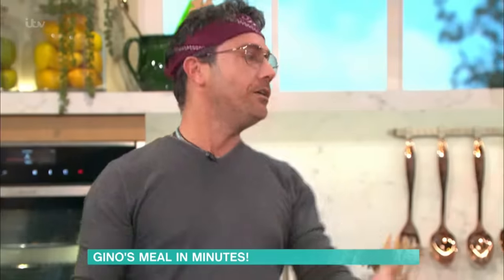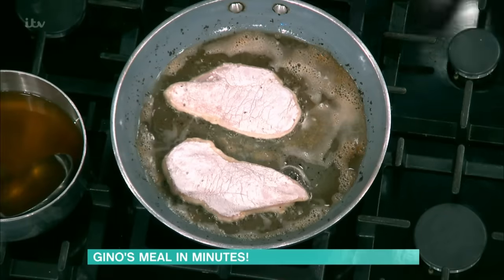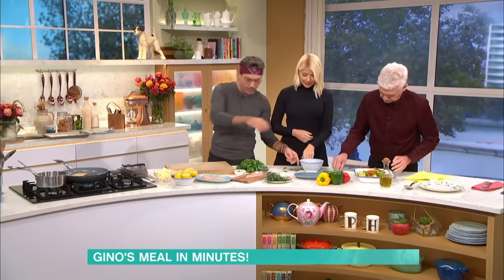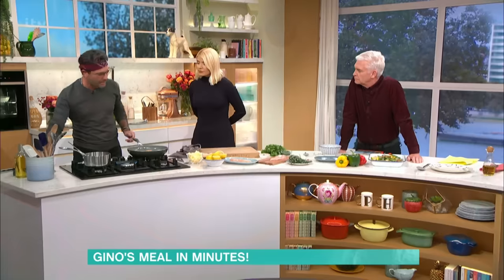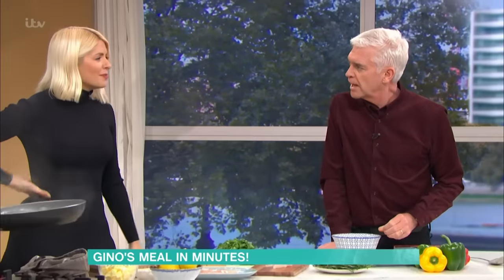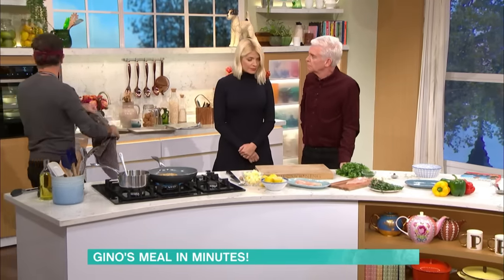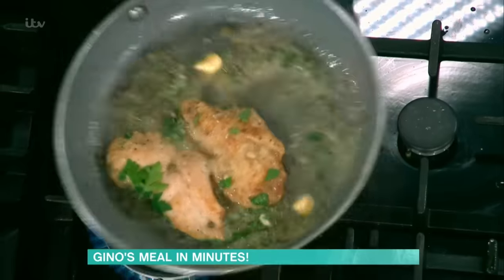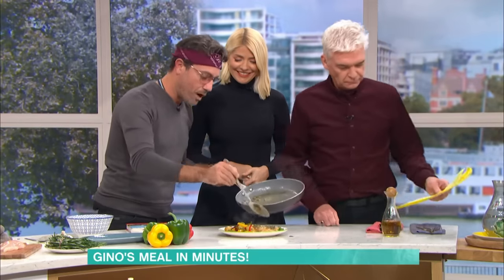Gino's Super Quick Chicken Dinner | This Morning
We all know that after a long day, the last thing you want is to be slaving away in the kitchen preparing the family dinner. Well, good news… you don’t have to! Gino’s here with his super quick, super tasty chicken in lemon and caper sauce. From fridge to fork in less than 15 minutes, this super-speedy meal is the perfect family feast.